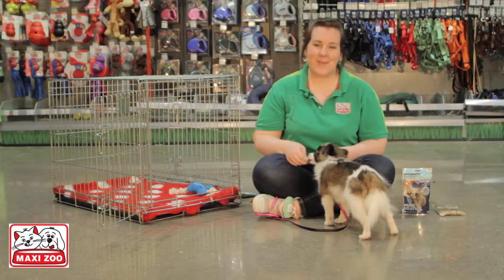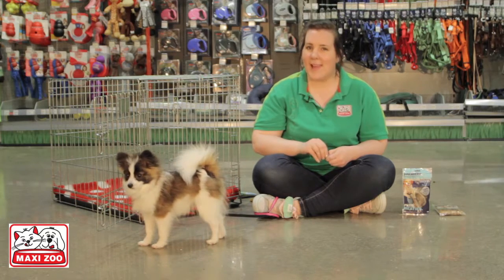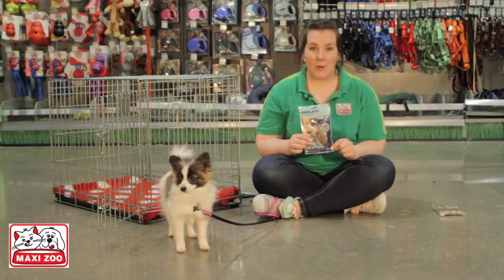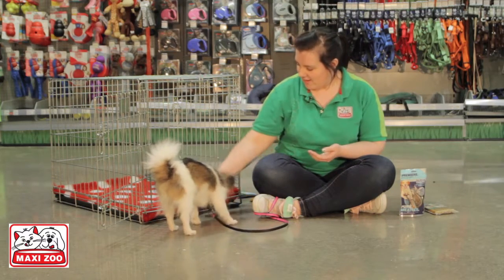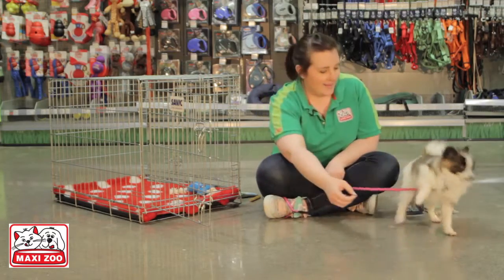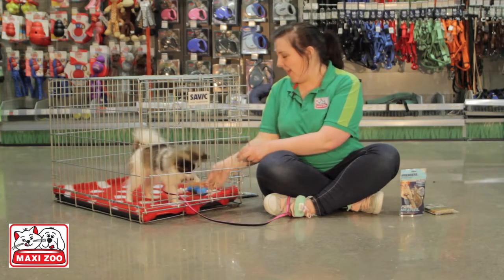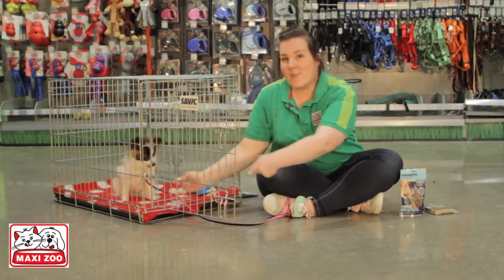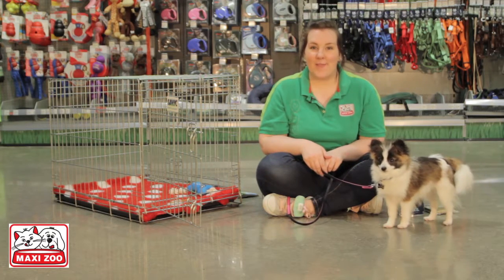Introducing Your Dog To A Crate - Maxi Zoo Ireland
The pet experts at Maxi Zoo have detailed easy tips on how to introduce your dog to a crate.  Crate training has lots of benefits for both you and your dog or puppy.  It can provide you dog or puppy with a safe area in your home giving you peace of mind when left alone.